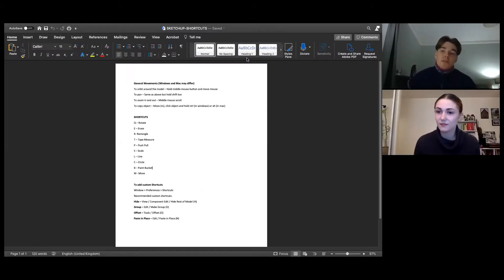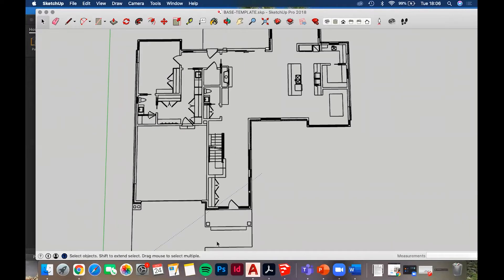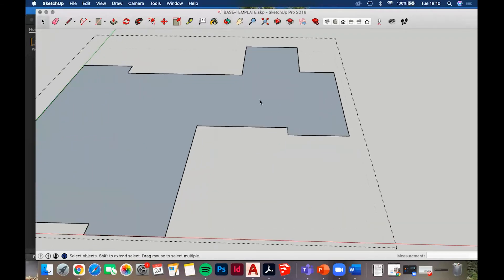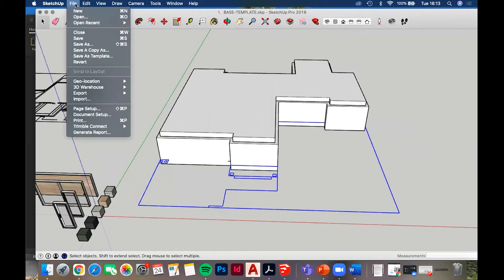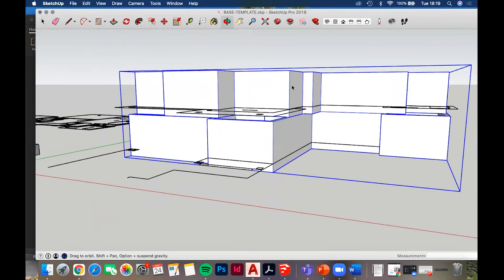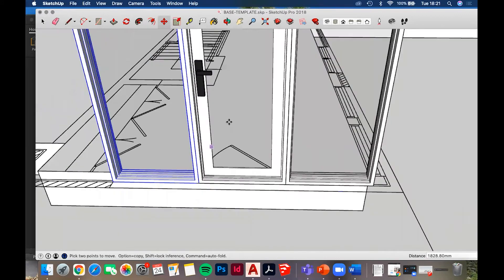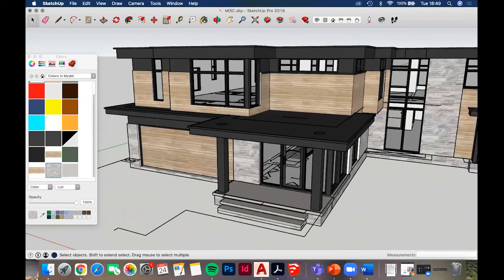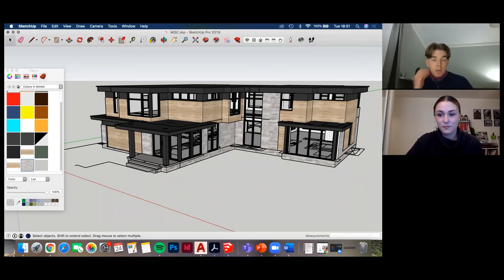SKETCHUP WORKSHOP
Come learn the basics of 3D modelling in SketchUp with Ellena Leslie.